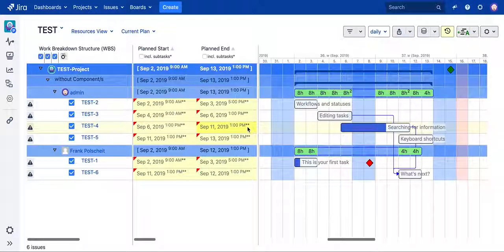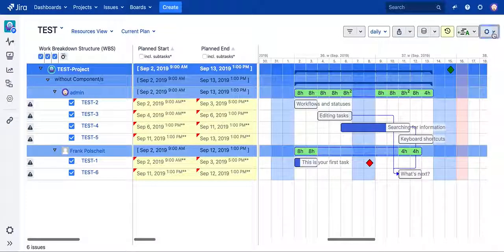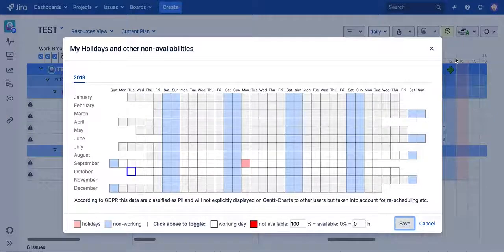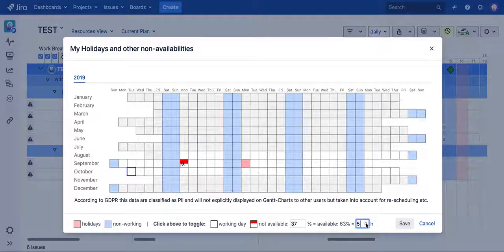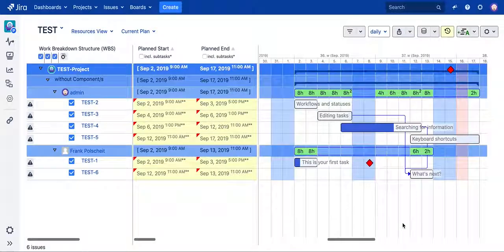Gantt-Chart for Jira: Resource-Allocations part1/2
Enhanced Resource-Allocations of your Jira projects.